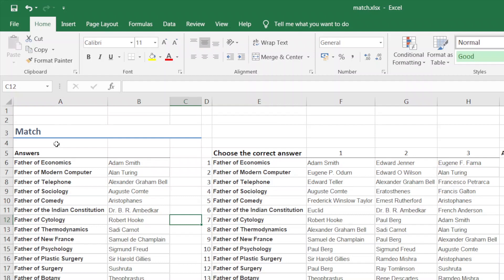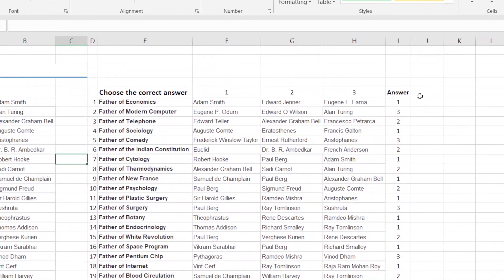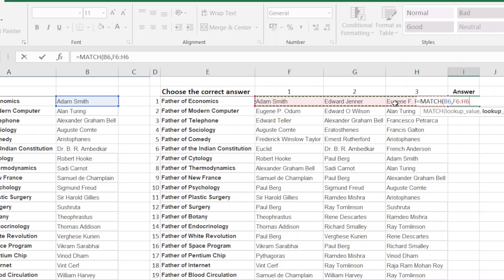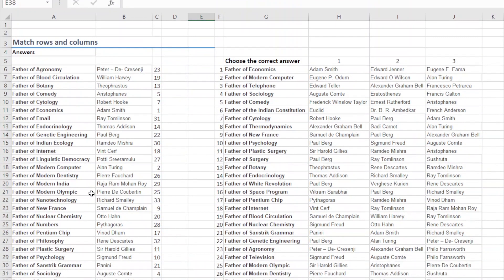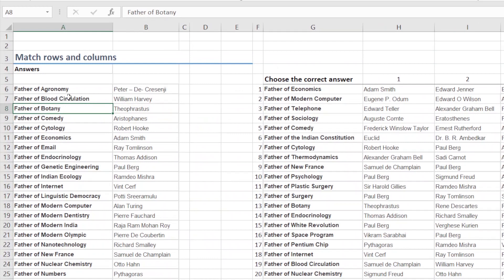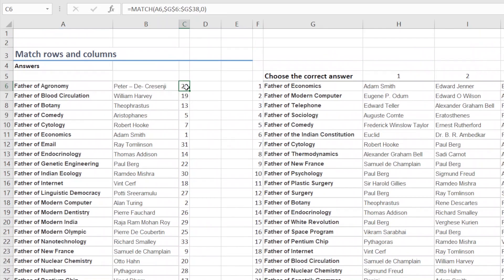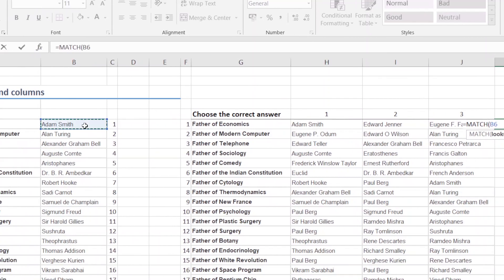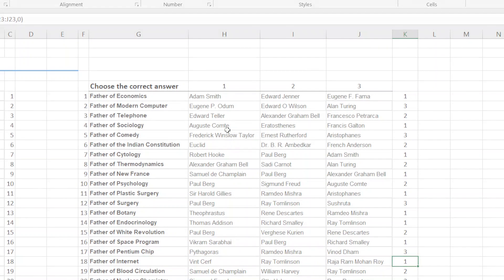Excel Basics | Match Function | My Desktop Tech | Tamil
In this video you will learn about how to use match function and the applications of match function in tamil.

▶Timestamps▶

🌐Our Channel Contents🌐 :

1.Our channel is full of videos which contains basic tutorials, tips and tricks of popular apps from Google, Adobe, Microsoft, etc,.

2.Are you lagging in technology? Don't worry. Just watch our videos and keep in touch with us.

We upload videos frequently and also we give our best to you.